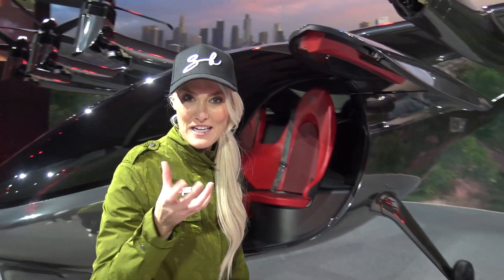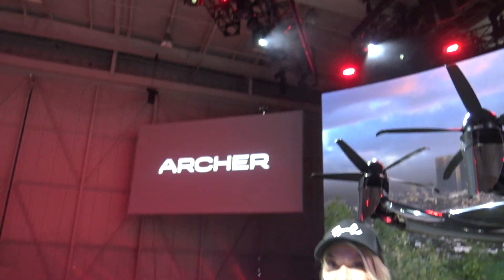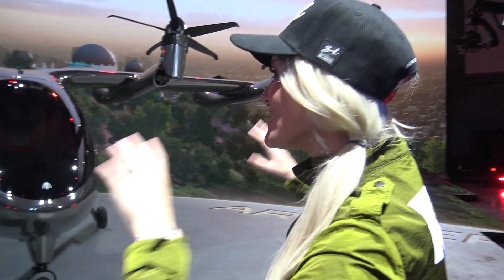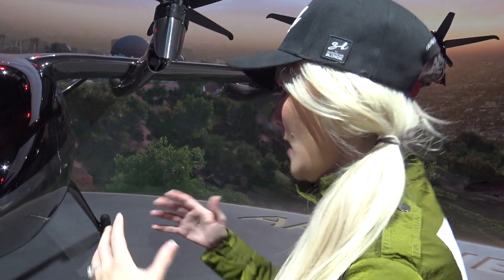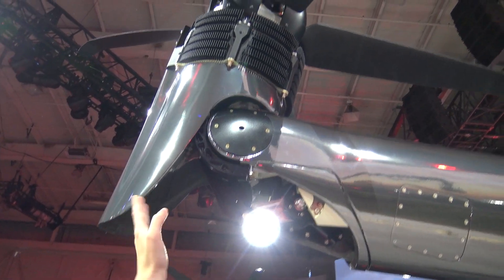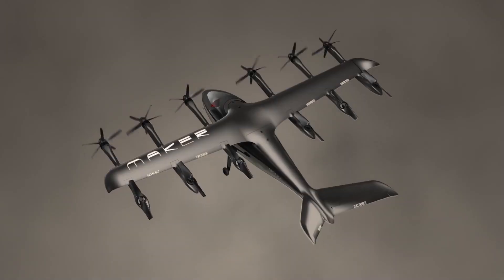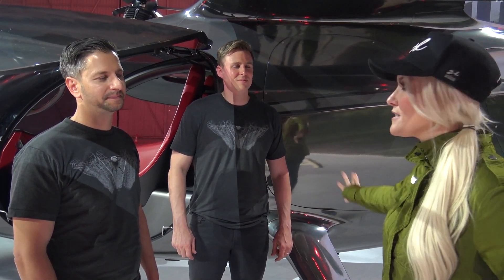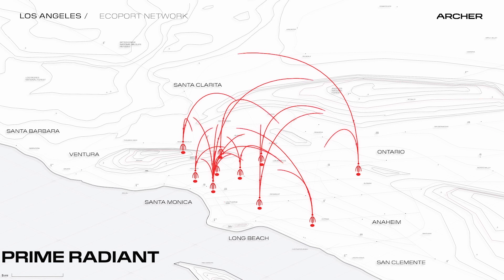Electric Plane Of The Future | Archer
This is the Plane & Transport of the future - the fully electric VTOL aircraft by Archer!